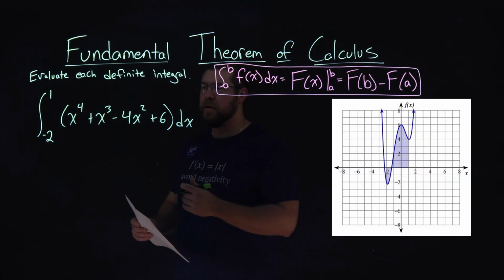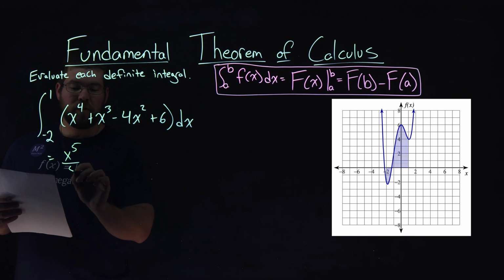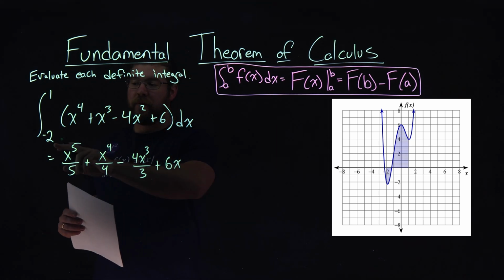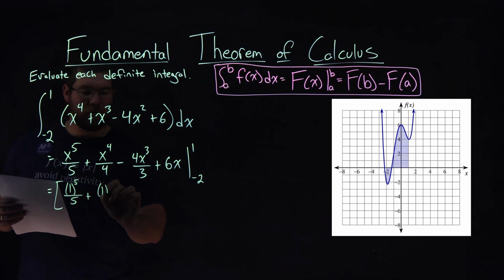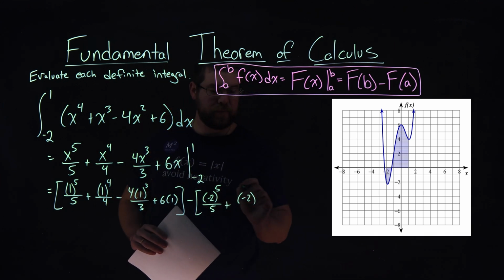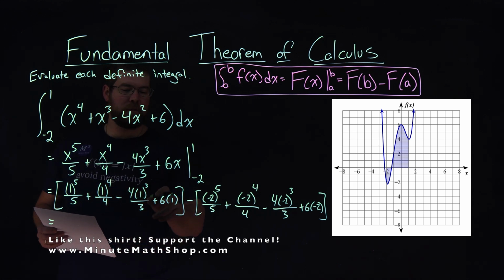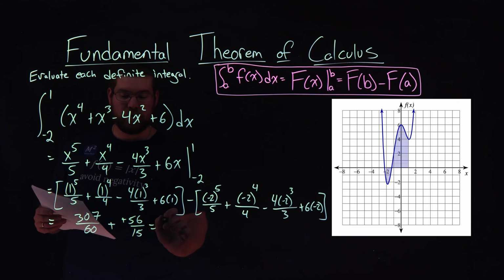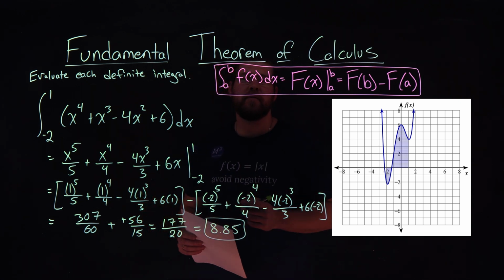Fundamental Theorem of Calculus | Example 2 of 16 | Integral from -2 to 1 of (x^4+x^3-4x^2+6) dx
Use the Fundamental Theorem of Calculus to evaluate the definite integral, from -2 to 1 of (x^4+x^3-4x^2+6) dx. We explain how to use the Fundamental Theorem of Calculus to evaluate the definite integral from -2 to 1 of (x^4+x^3-4x^2+6) dx. This is a great Explanation of the Fundamental Theorem of Calculus. This is under the topic of Definite Integration with this free online math video lesson.

Camera Used For Video (Canon EOS M50):